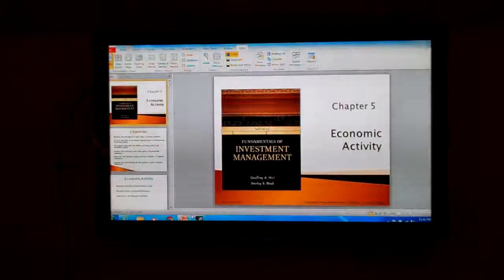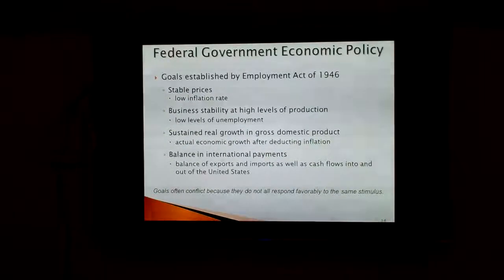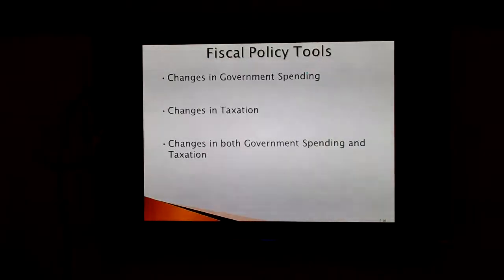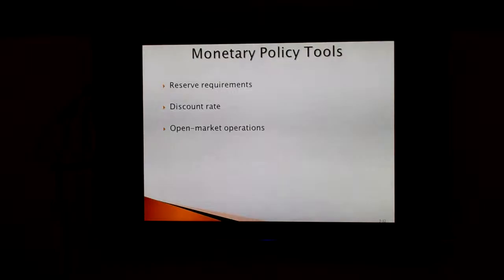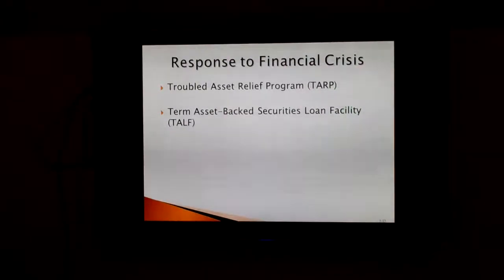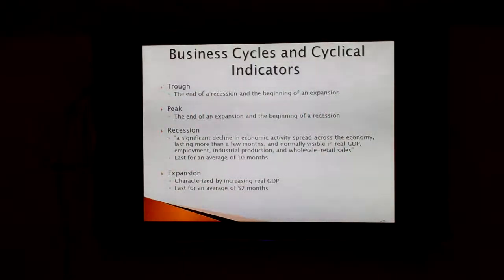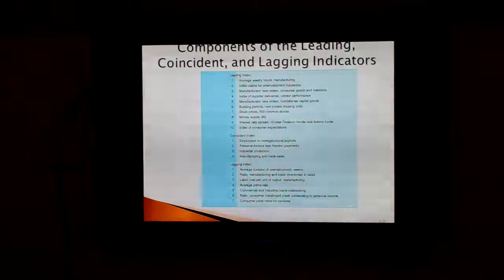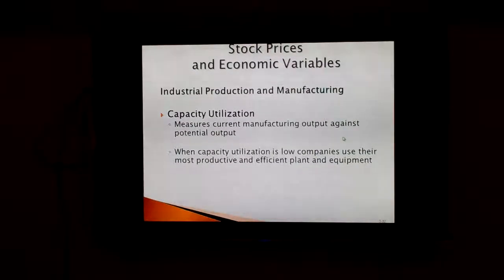Investments - Chapter 5